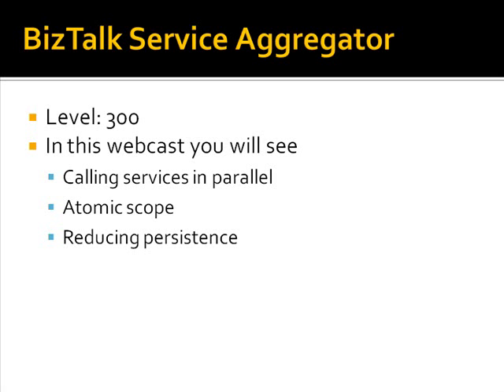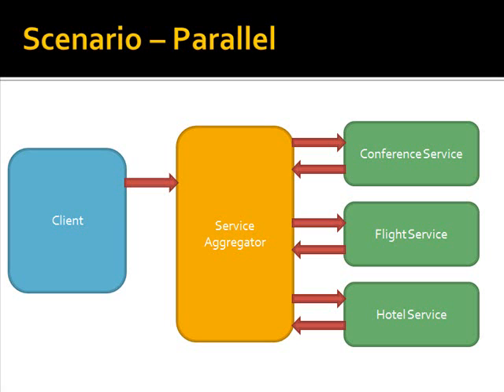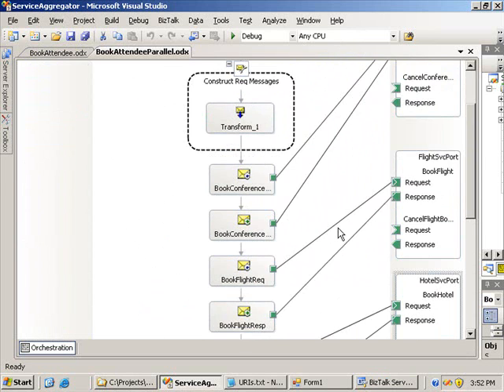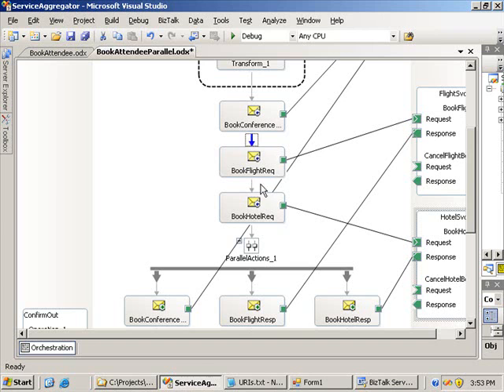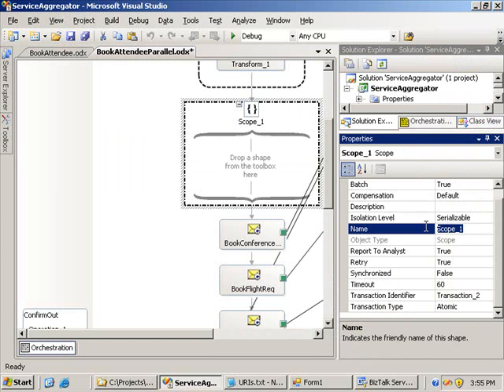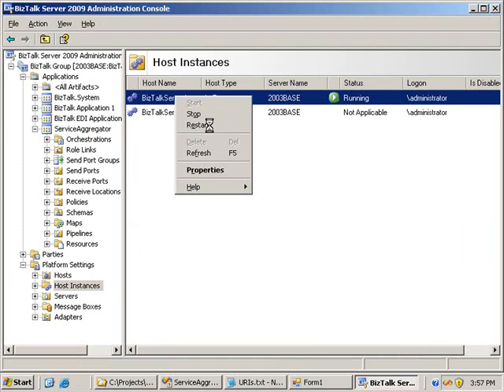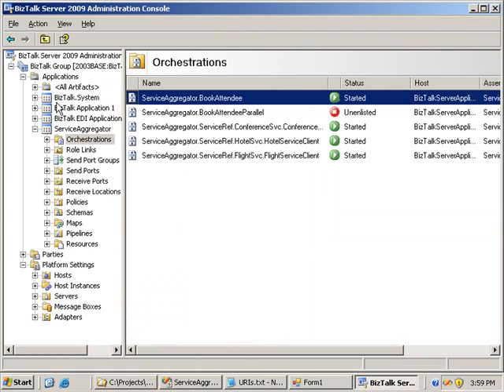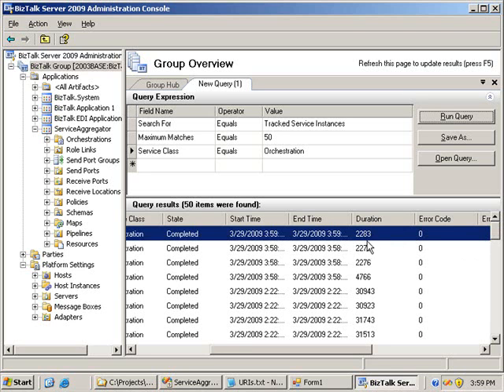BizTalk Server - Orchestration Performance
Using transactions and parallel actions to increase orchestration performance.